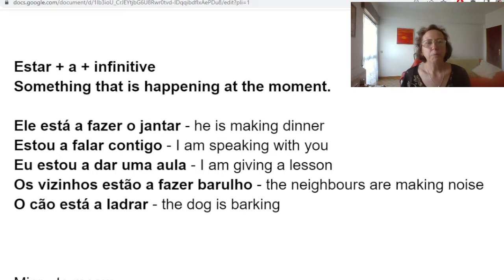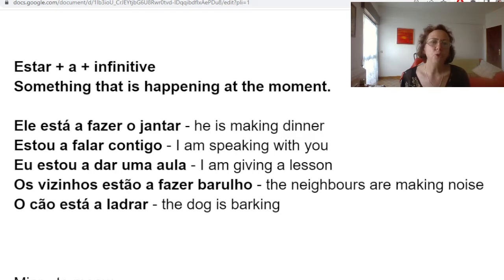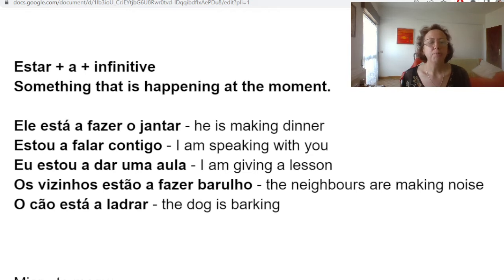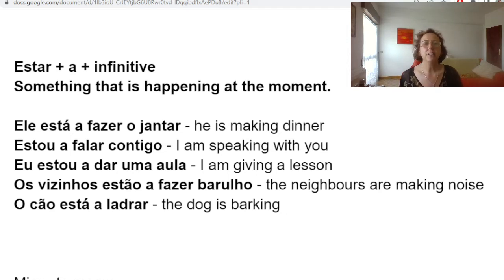What are you doing now? | Do you know how to use the present continuous?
The present continuous can help you progress in leaps and bounds! A simple way of placing the verbs together to make easy phrases saying what you are doing now, or to ask somebody else what they are doing!
Watch the video to see just how easy it is!